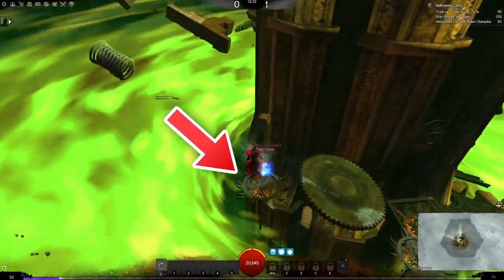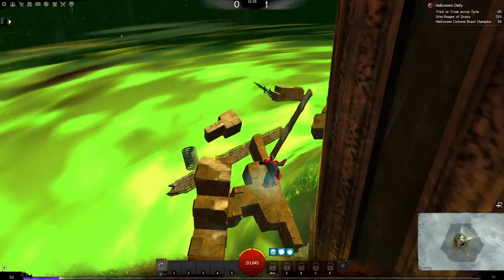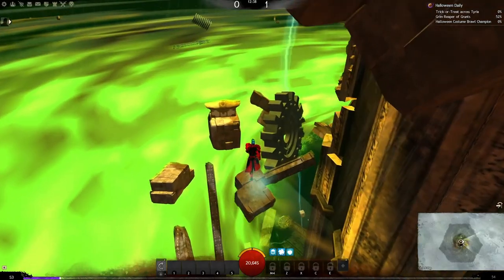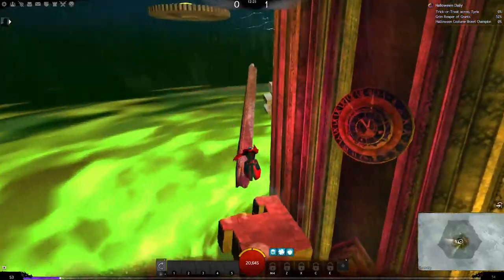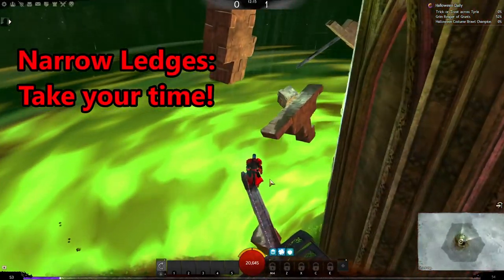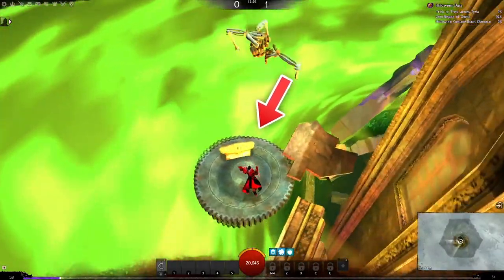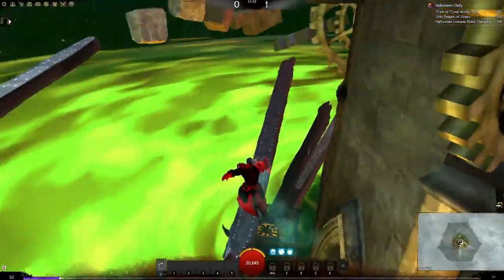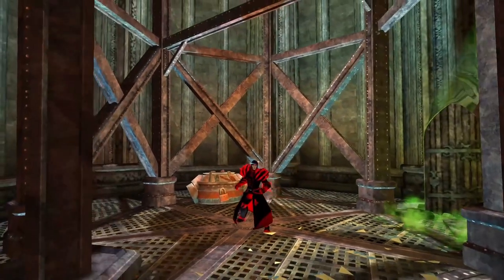Conquer the Tower! Mad King Clock Tower 2023 Guide: Guild Wars 2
The Clock Tower is a difficult beast but I am hoping to make it a cake walk for you! This is a daily apart of the Shadow of The Mad King event currently going on in Guild Wars 2. This is arguably one of the most difficult Jumping puzzles in the game!

0:00 intro
0:05 Step by Step Guide
2:07 Real Time Demonstration
3:38 Special note for new players

Caffeinated Dad Gaming Apparel

The Shadow of the Mad King event is one of the fan favorites within Guild Wars 2 and it is one that you should try! It is easy to get there, but it is difficult to master! This can be an simple source of trick or treat bags, or be a huge headache! Im hoping to make it easy for you!